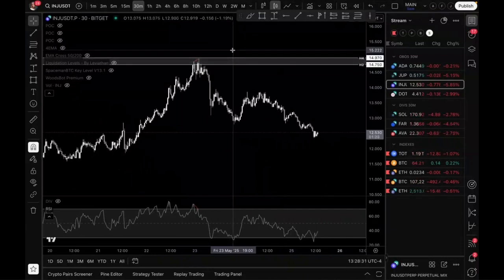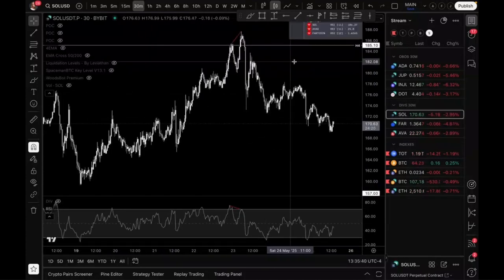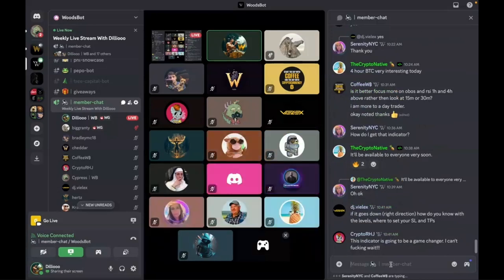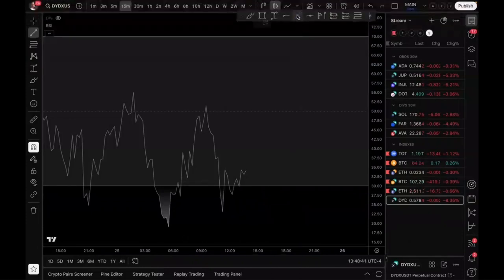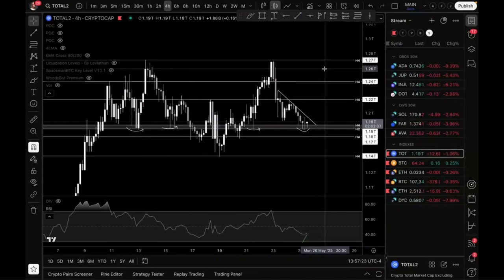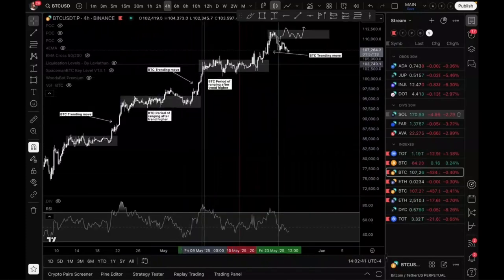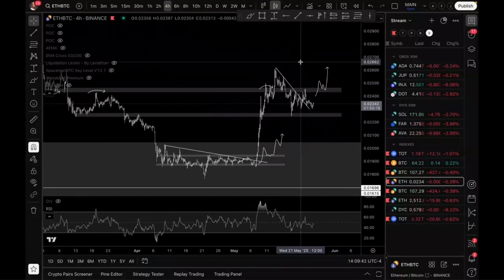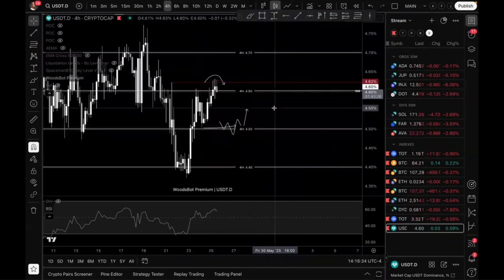Woodsbot community stream - May 25 2025